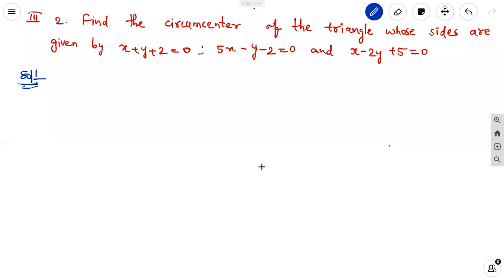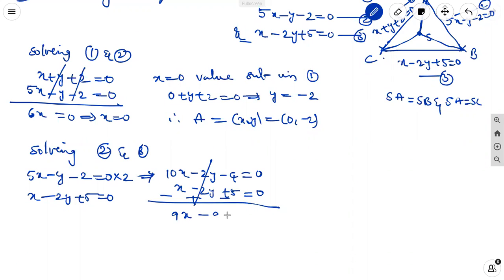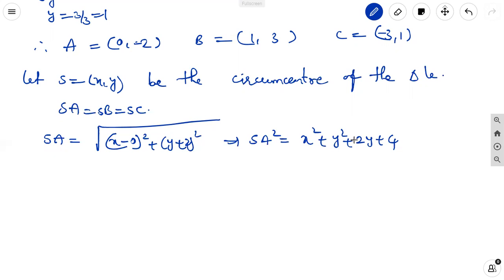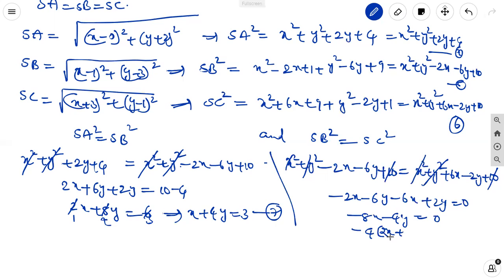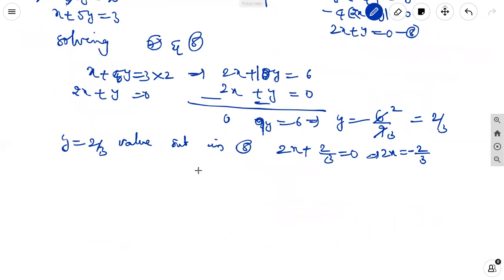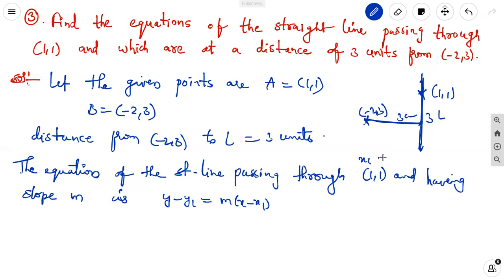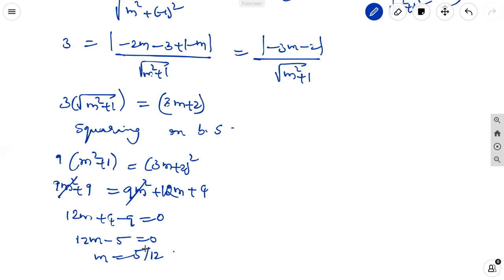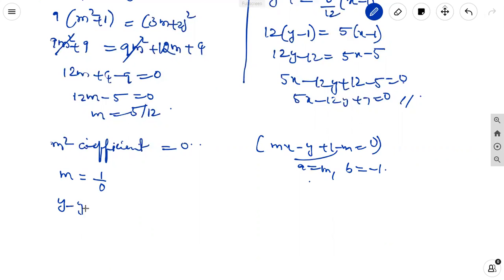INTER MATHS 1(B)-Problem to find ortho center of a triangle having three sides as straight lines